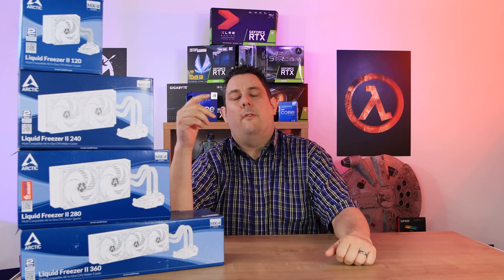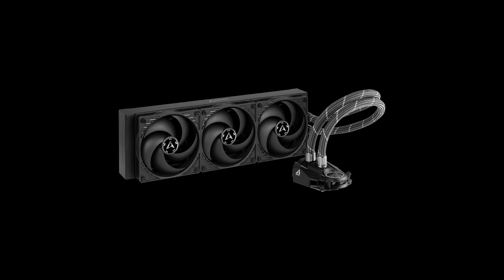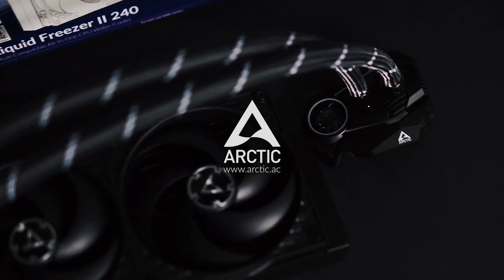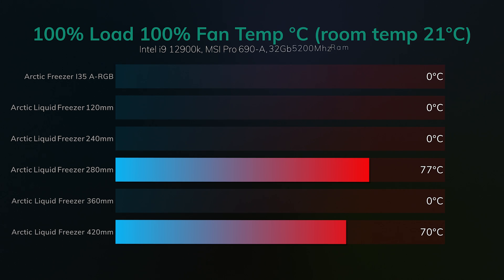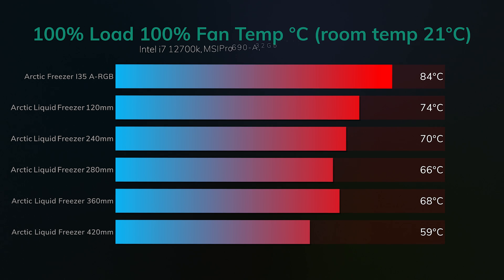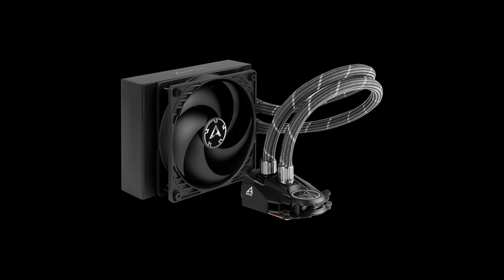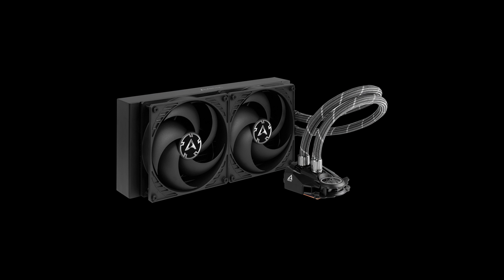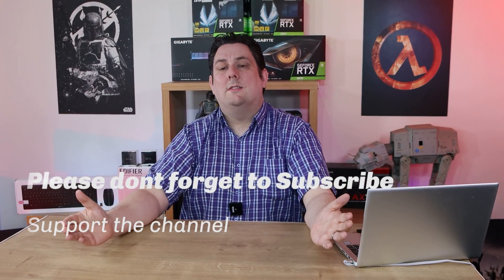Can the Arctic Liquid Freezer ii (120mm 240mm 280mm 360mm 420mm) cool the 12900k & 12700K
Can the Liquid Freezer ii (all sizes) Cool a 12th Gen intel CPU? 12900k & 12700K

We test the  AArctic Liquid Freezer ii (all sizes) on the super-hot 12700k & 12900k CPU's to see if its able to keep up with the extreme heat the produce

Category
Science & Technology